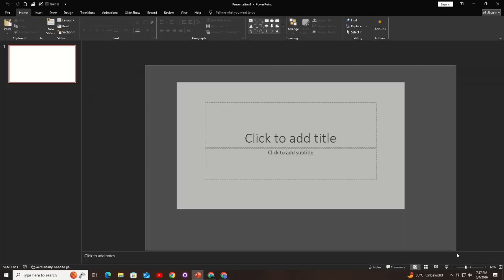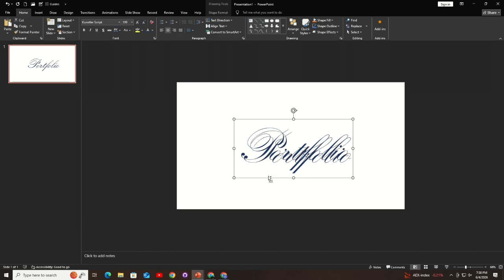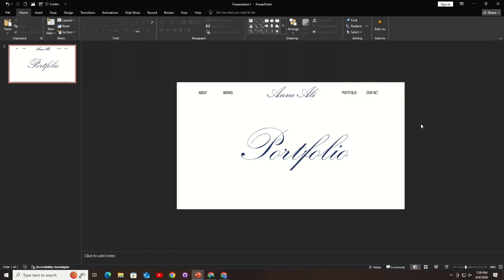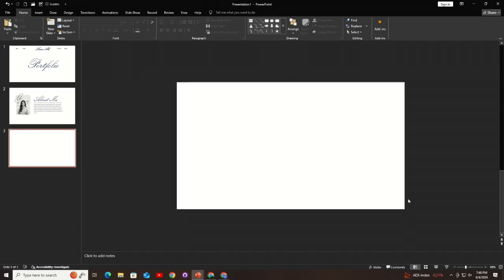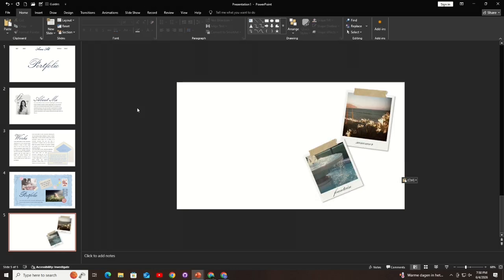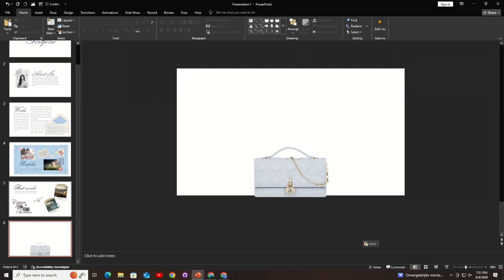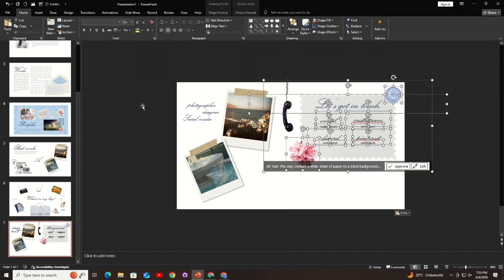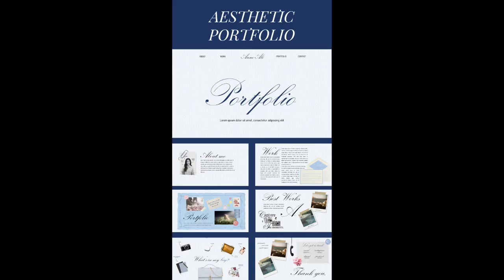Free Aesthetic Portfolio in Powerpoint